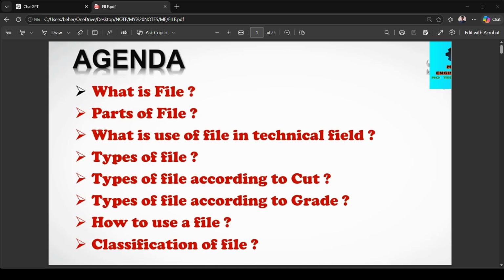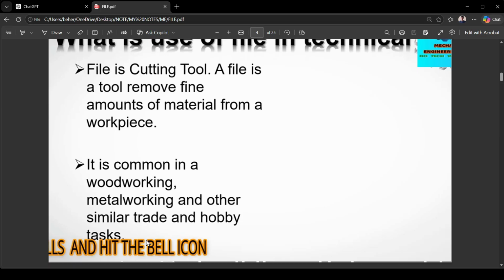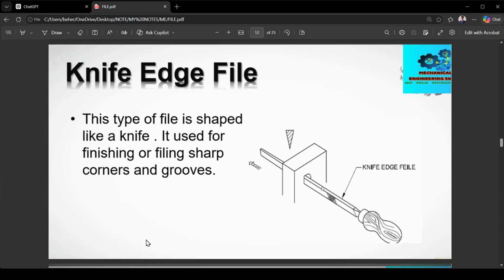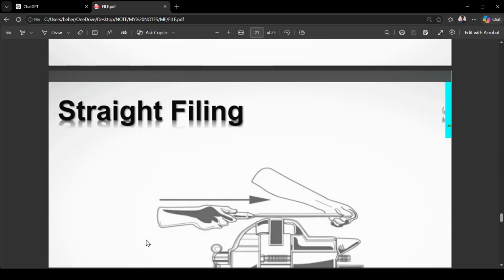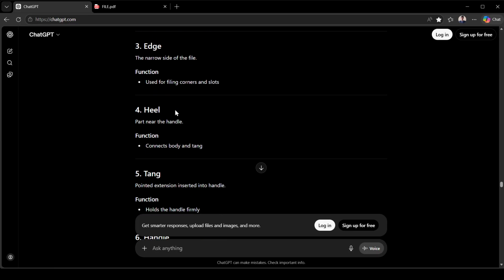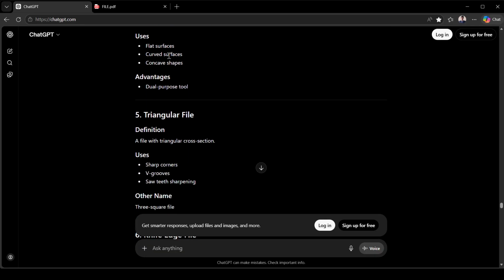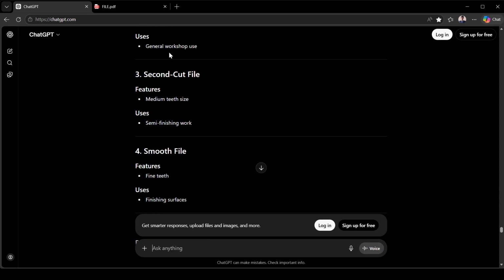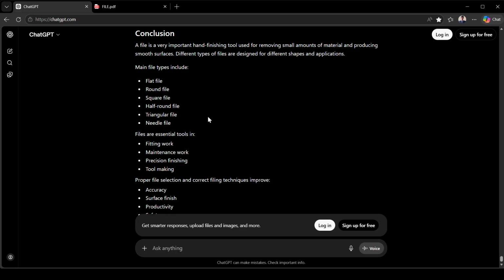File Tool Explained in Mechanical Engineering | Flat, Round, Square & More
Topics Covered:

• File Tool Introduction
• Types of Files
• Uses of Different Files
• Manufacturing Workshop Tools